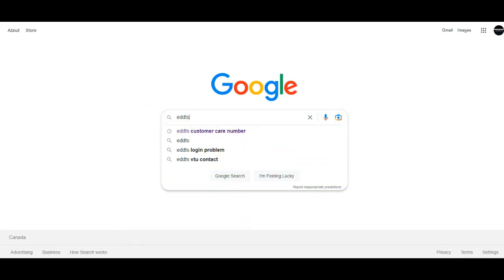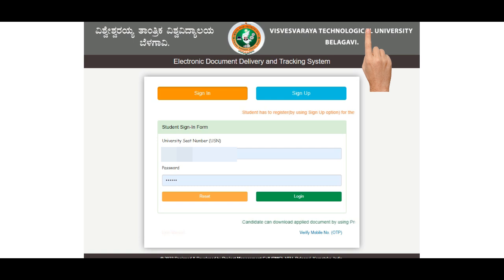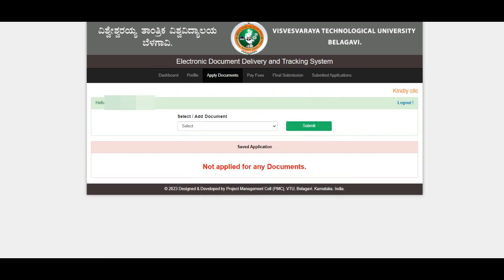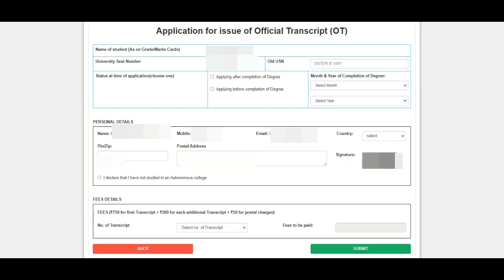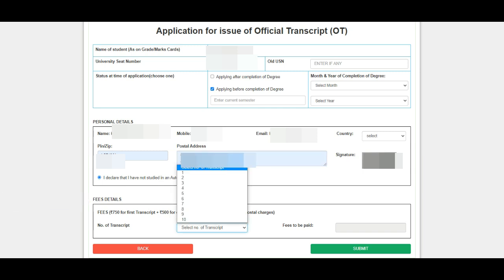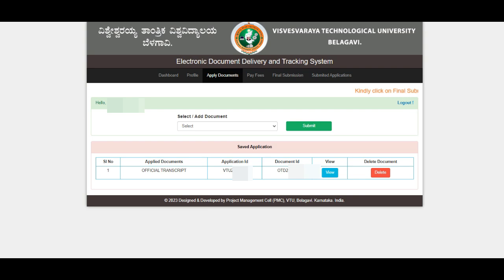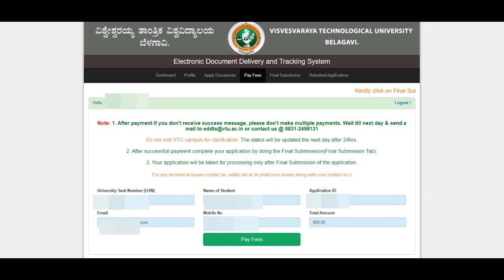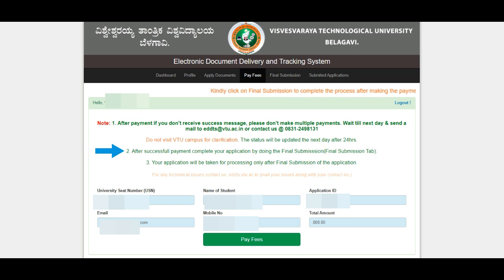How to get Official Transcript from VTU Online 2023 | Step by Step Process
How to get Official Transcript from VTU Online | Step-by-Step Process

In this video,  you will learn how to get an official transcript from VTU Online. This process is easy and step-by-step, so you'll be able to get your transcript from VTU online.

If you're a VTU student and need an official transcript, then this video is for you! This video will help you get your transcript in a timely manner, ensuring that you have all the information you need for your academic record!